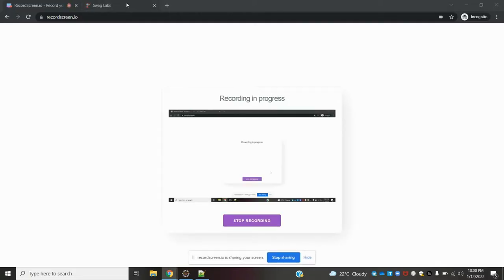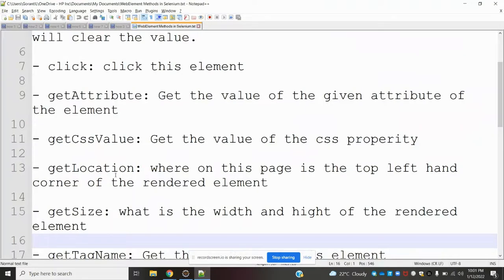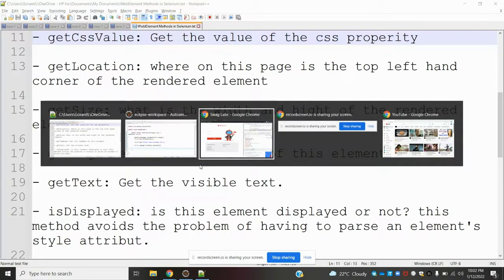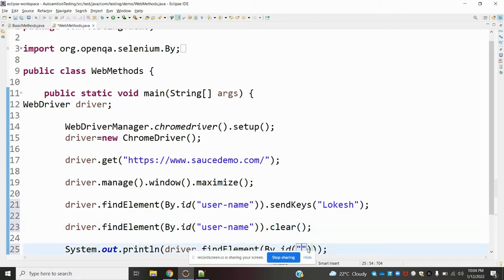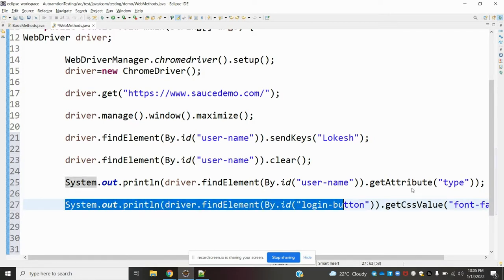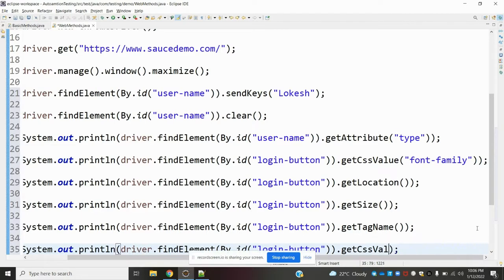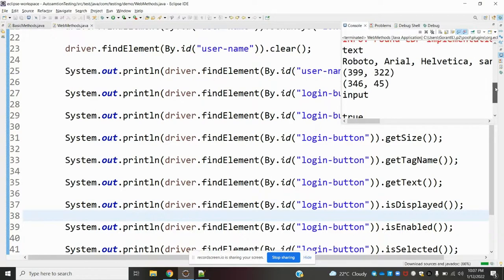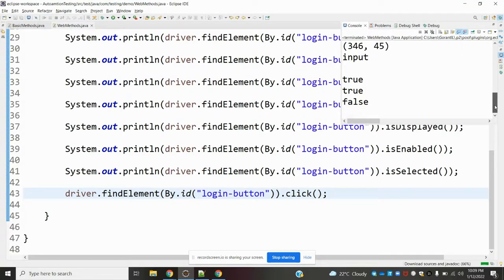Selenium Class 33: WebElement Methods in Selenium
WebElement Methods in Selenium:
- sendkeys: Use this method to simulate typing into an element which may set its value.

- Clear: if this element is a text entry element, this will clear the value.

- click: click this element

- getAttribute: Get the value of the given attribute of the element

- getCssValue: Get the value of the css properity

- getLocation: where on this page is the top left hand corner of the rendered element

- getSize: what is the width and hight of the rendered element

- getTagName: Get the tagName of this element

- getText: Get the visible text.

- isDisplayed: is this element displayed or not? this method avoids the problem of having to parse an element's style attribut.

- isEnabled: is the element currently enabled or not? this will generally return true for everything but disabled input element

- isSelected: determine whether or not this element is selected or not.